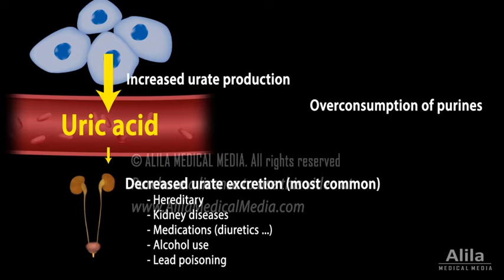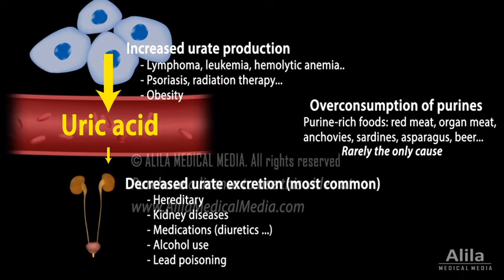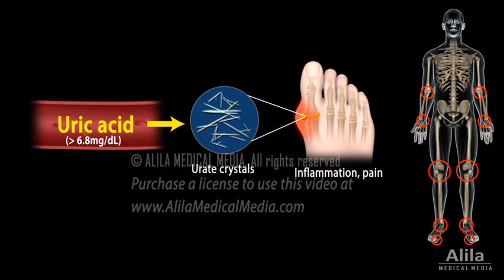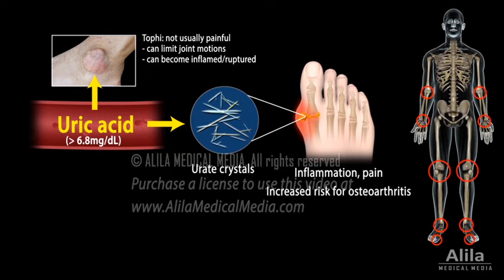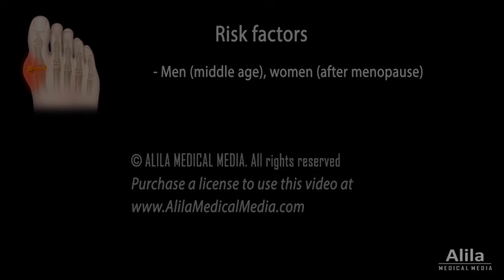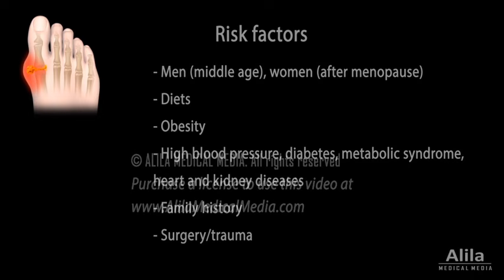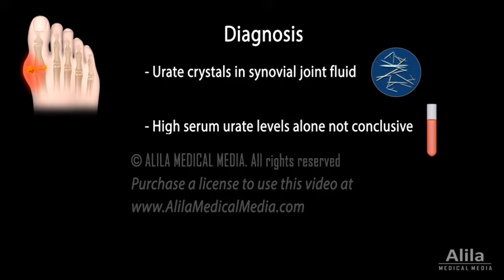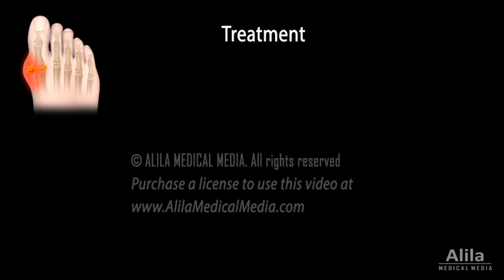Gout, Pathophysiology, Causes, Symptoms, Risk Factors, Diagnosis and Treatments, Animation.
Gout disease is a common form of inflammatory arthritis characterized by recurrent attacks of painful joint pain.  Category: bone, joint and muscles disorder, metabolic disorders.

Cushing syndrome is a group of conditions caused by high levels of circulating cortisol or related corticosteroids.
A gout attack occurs suddenly, often at night. The affected joint is swollen, red and warm to touch. The initial attack usually involves only one joint, most often in the big toe, and lasts a few days. Subsequent flares may involve multiple joints and can last for weeks, with shorter intervals of remission in between.
Gout is caused by deposits of urate crystals in the joints, which may happen when blood levels of uric acid are too high. Uric acid is a waste product from the breakdown of purines, a major component of DNA and RNA. Because body’s cells are constantly renewed, uric acid is constantly produced and removed in urine. High serum urate level may result from decreased urate excretion, increased urate production, and/or overconsumption of purines.
The most common cause is the kidney’s decreased ability to excrete uric acid, which can be hereditary, or a result of kidney diseases, medications such as diuretics, alcohol use, or lead poisoning. Increased production of urate may occur in conditions with abnormally high cellular turnover or cell death, or in obesity, as urate production increases with greater body surface area. Overconsumption of purine-rich foods can contribute to higher urate level, but is rarely the only cause.
High concentration of urate promotes its precipitation and formation of crystals in joints, causing inflammation and pain. Because uric acid crystals form more easily in cooler temperatures, gout more often affects joints of the extremities. Urate crystals may also deposit under the skin around the joints, forming hard lumps, called tophi, that are not usually painful but can limit joint motions and lead to deformities. Joint damage caused by gout also increases the risk of developing osteoarthritis. In the kidneys, urate deposits may form stones, blocking urine flow.
Gout is more common in men. It often starts in middle age in men, and after menopause in women. Other risk factors include diets, obesity, other health conditions, family history, and surgery or trauma.
Diagnosis requires detection of urate crystals in synovial joint fluid. Because not all people with high serum urate levels develop gout, a blood test alone is not sufficient for diagnosis.
Acute gout attacks are treated with anti-inflammatory drugs, such as NSAIDs, regular use of which may also help prevent or reduce frequency of attacks. Because tophi can be dissolved by lowering serum urate, medications that block urate production or increase urate excretion may be used for this purpose.